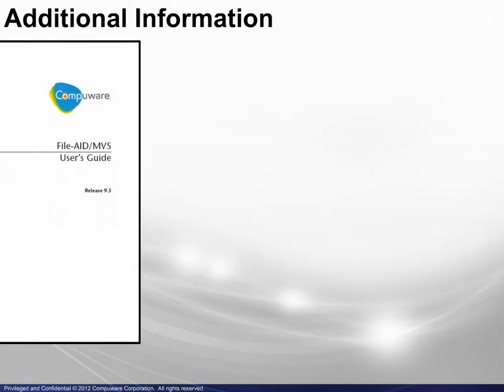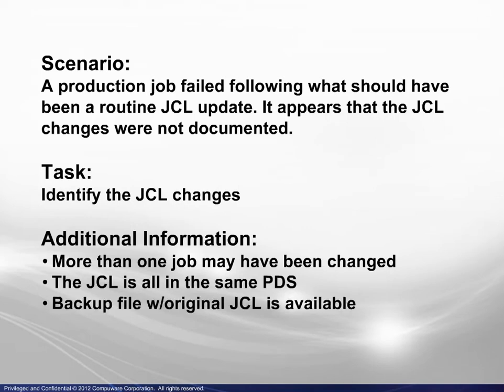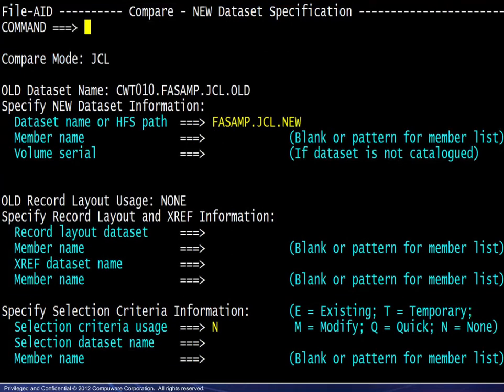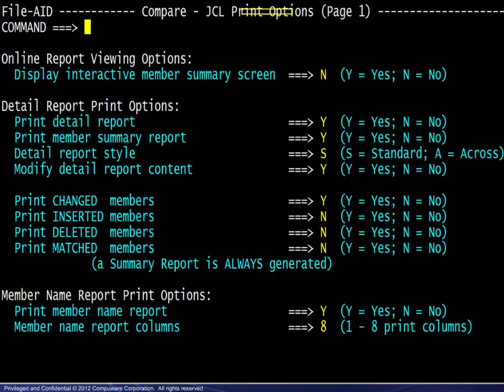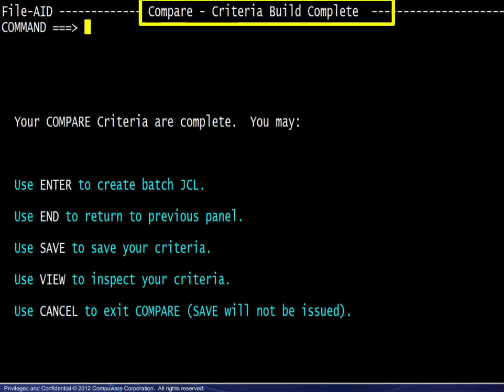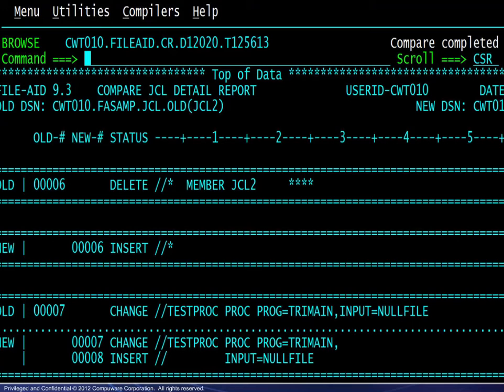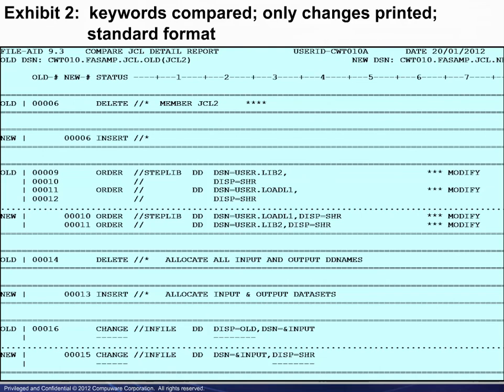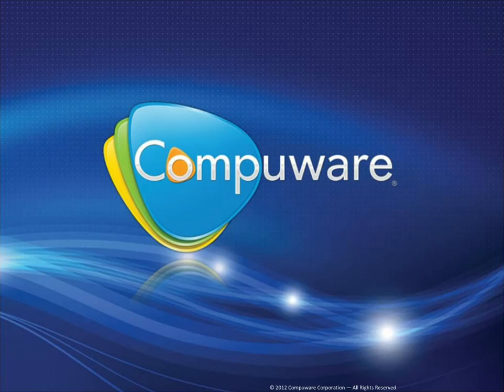BMC Compuware File-AID/MVS Online - Comparing JCL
This video shows a scenario for comparing JCL where a production job failed following what should have been a routine JCL update.